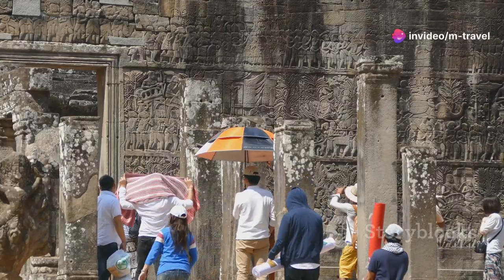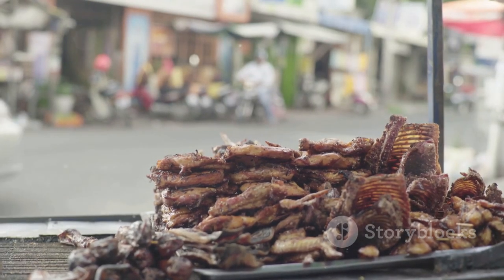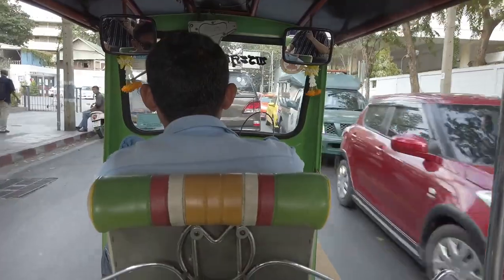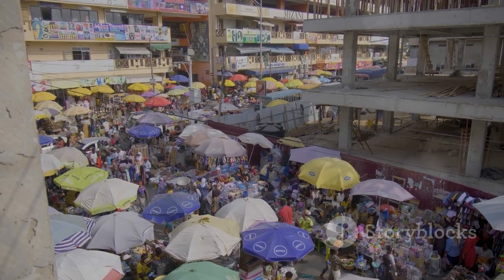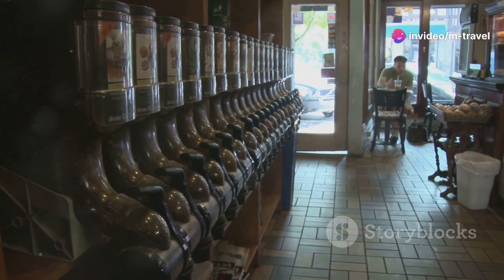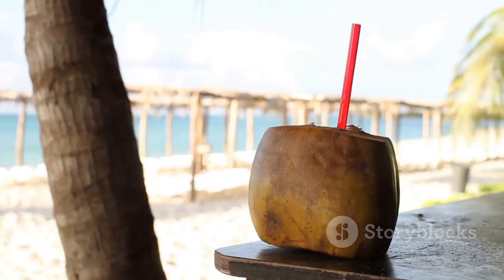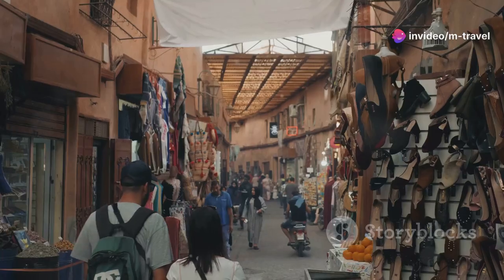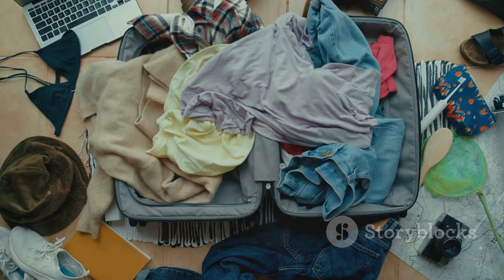$10 Travel Budget in Cambodia: Is It Worth It?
Episode 82 | How Far Can $10 Go in Cambodia? | Travel Tips
Discover Cambodia's vibrant street food scene with delicious local dishes ranging from $1 to $3! Join us as we navigate affordable transportation options like tuk-tuks and shared taxis for just $5 to $6, making it easy and budget-friendly to explore. Dive into the local culture with unique souvenirs and experiences, from handmade items to relaxing massages, all without breaking the bank. Don't miss out on this affordable travel adventure!

OUTLINE:
00:00:00 How Far Can $10 Go in Cambodia? | Travel Tips
Recorded by : Hean Matt's Studio